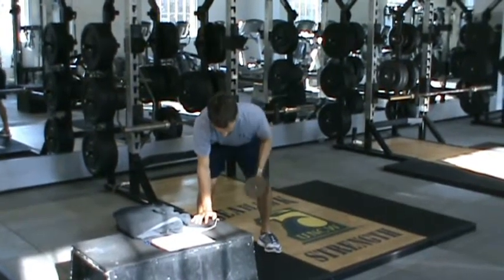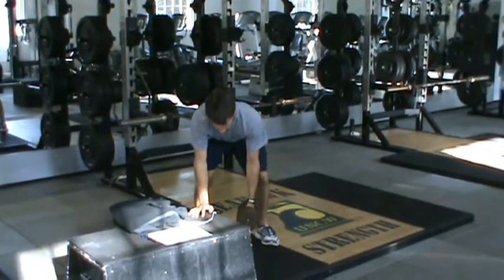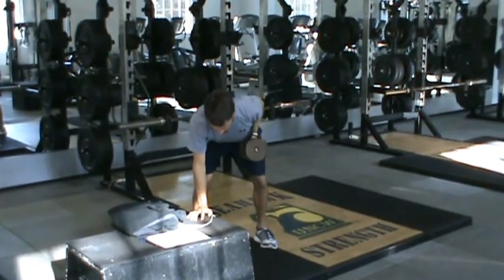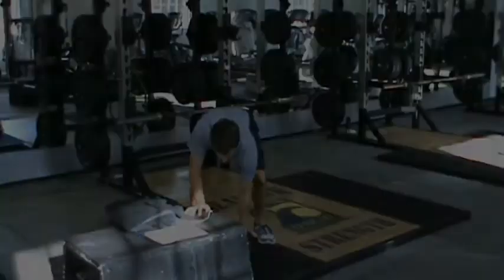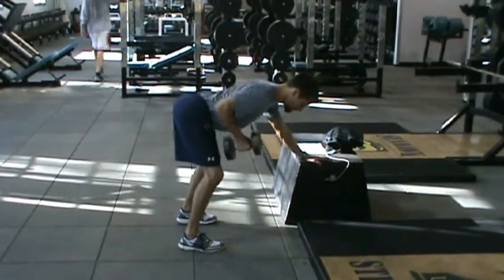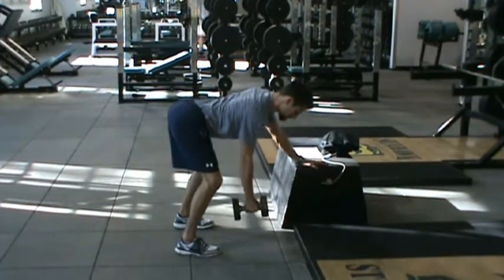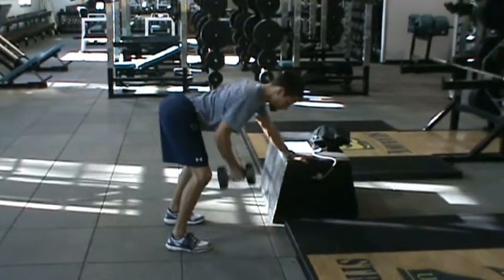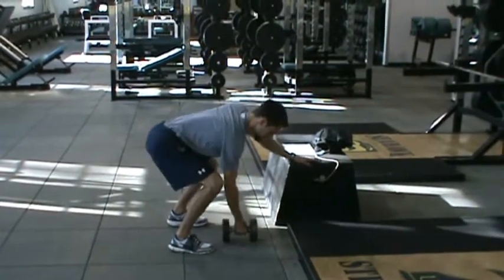DB 1 Arm Row